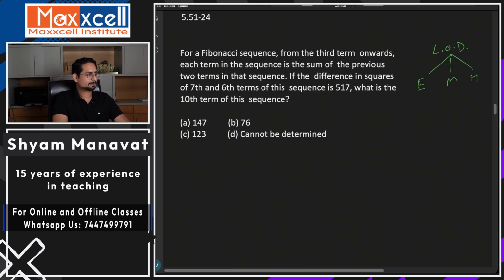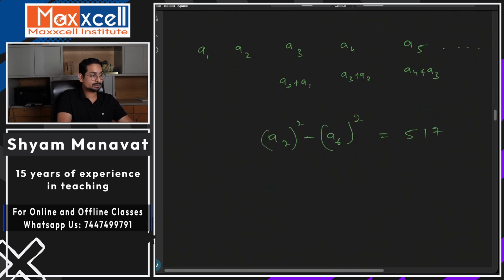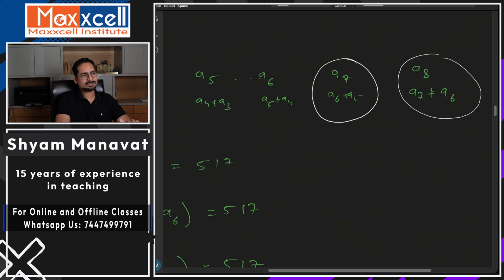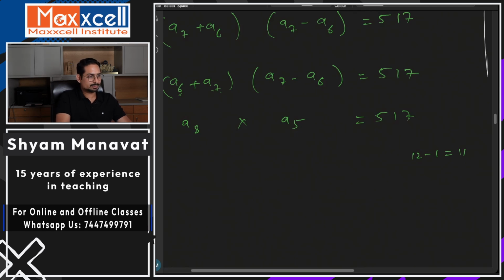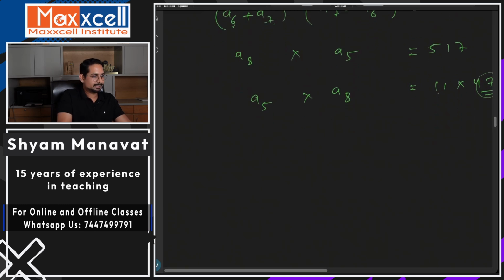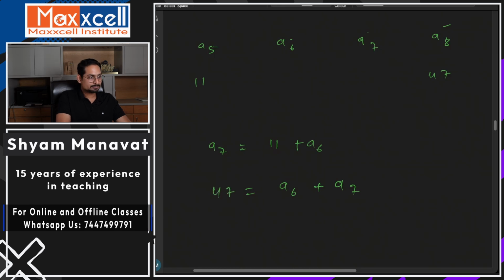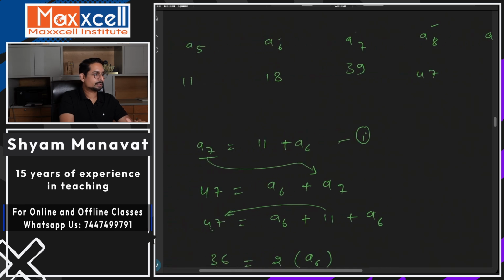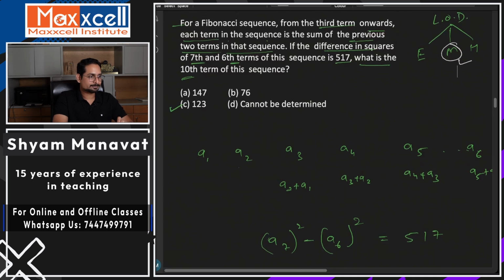Progressions Practice Question 04 | CAT 2026 self study with Maxxcell